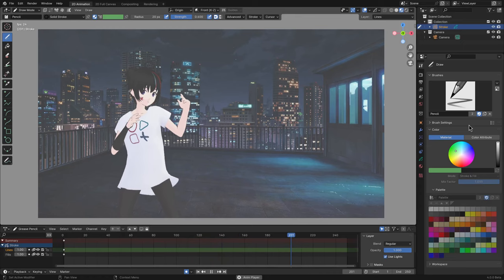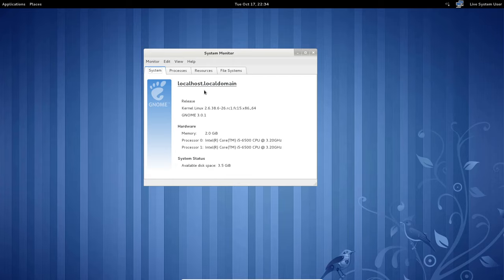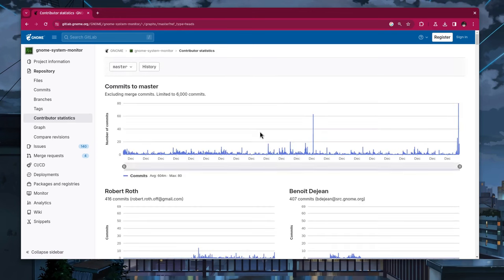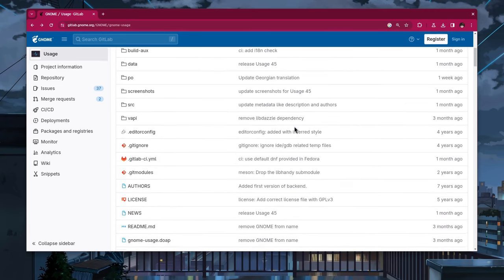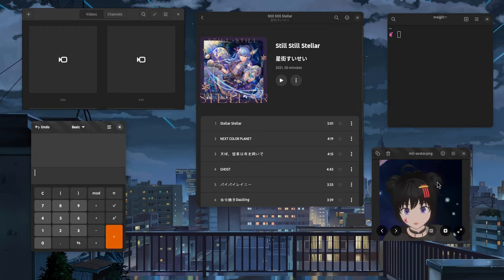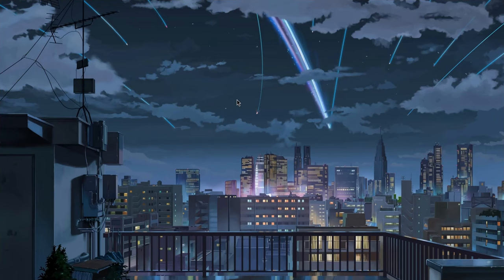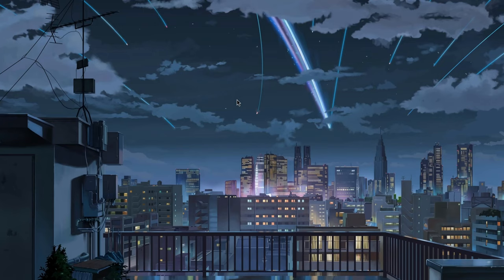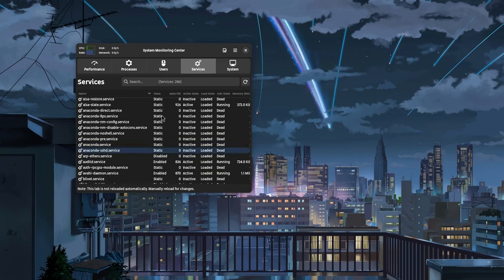What's going to be your default system monitor in GNOME?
a video about GNOME System Monitor, including dramatic effects :p

Monitors on Flathub (all active develop!)

00:00 Dramatic Story
02:29 System Monitor GTK4 Port
03:26 Mockups
04:24 Vala Statement
06:32 Sponsored Apps
08:13 System Monitors Demo